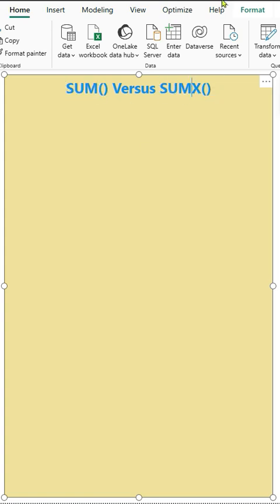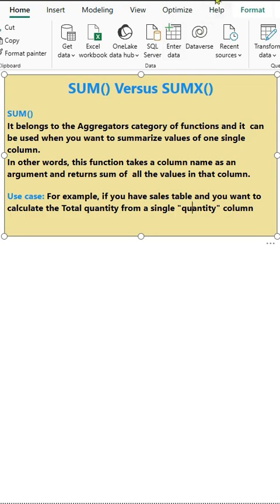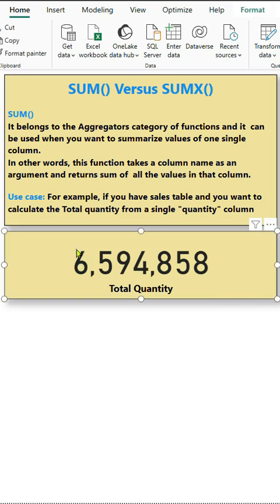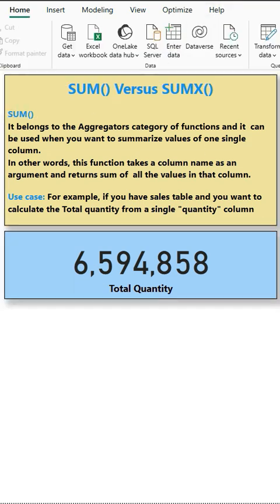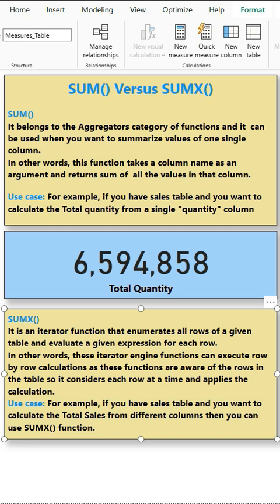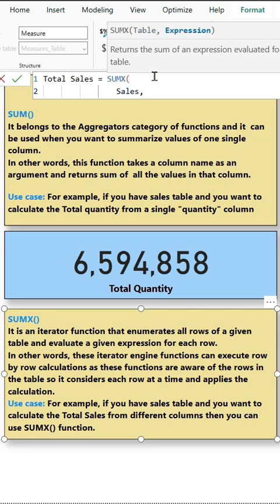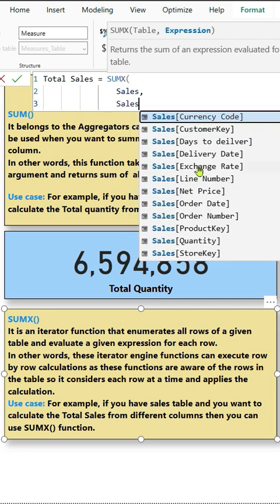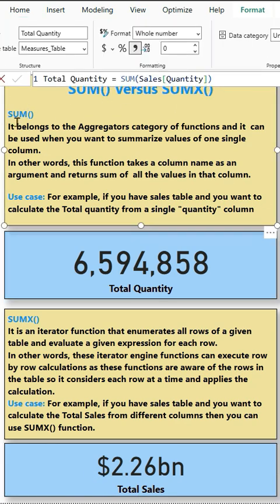Power BI Desktop | DAX Functions | SUM versus SUMX | Key differences | Practical examples☝️☝️☝️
***  Microsoft Power BI  *** Data Analysis Expressions (DAX)***
This short video highlights 2 DAX functions
SUM and SUMX
You will also learn about the key differences between these 2 DAX functions